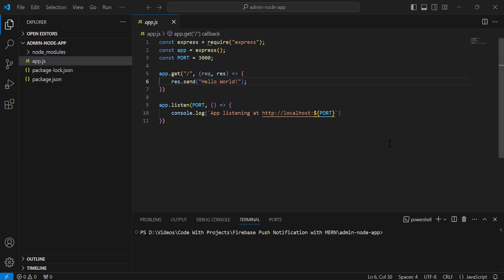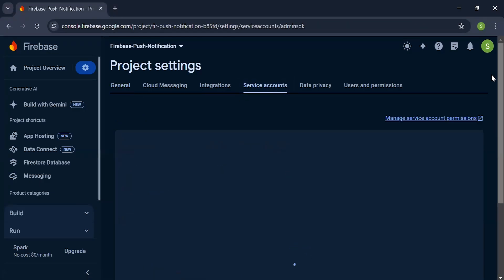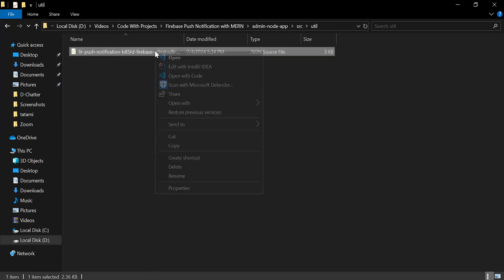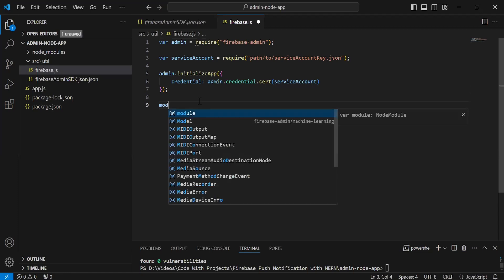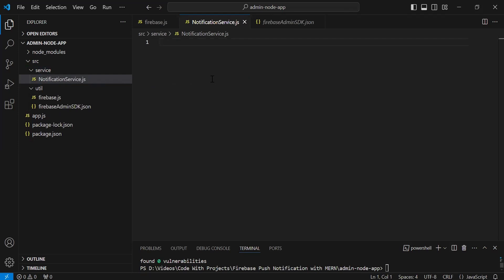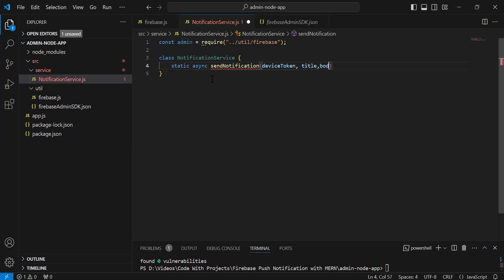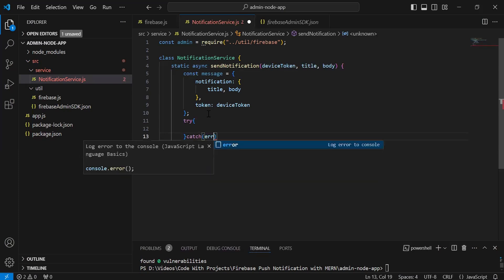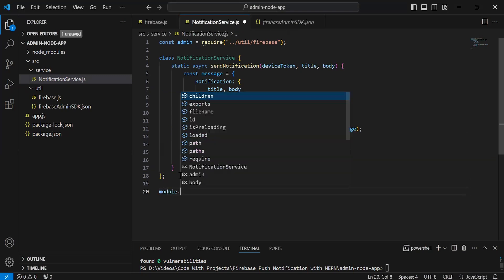Setup & Integrate Firebase Admin in Node JS | Firebase Push Notifications In React & Node JS | #6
Welcome to our project series! In this video, we'll guide you through the process of setting up and integrating the Firebase Admin SDK in your Node.js project. This is an essential step for developers looking to leverage Firebase services on the server side.

Here's what you'll learn in this video:

1️⃣ Setup the Firebase Admin SDK in a Node.js Project

- Step-by-step instructions on installing and configuring the Firebase Admin SDK.
Learn how to set up your Firebase project and obtain the necessary credentials.

2️⃣ Integrate the Firebase Admin SDK in Node.js

- Understand how to initialize the Firebase Admin SDK within your Node.js application.
Explore various use cases and functionalities, such as authentication, database interactions, and more.

By the end of this tutorial, you'll have a fully integrated Firebase Admin SDK in your Node.js project, ready to use Firebase services effectively on the server side. This video is perfect for developers looking to enhance their backend capabilities with Firebase.